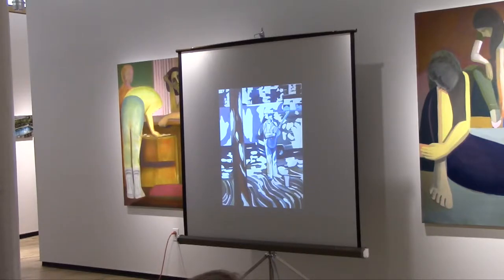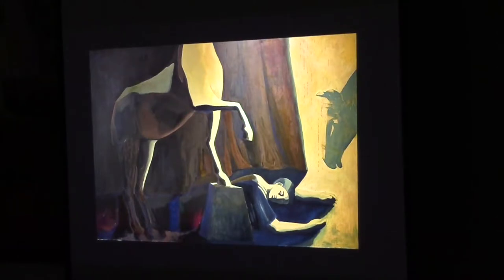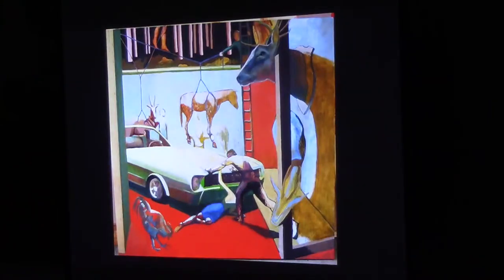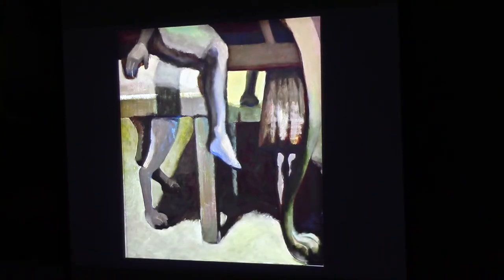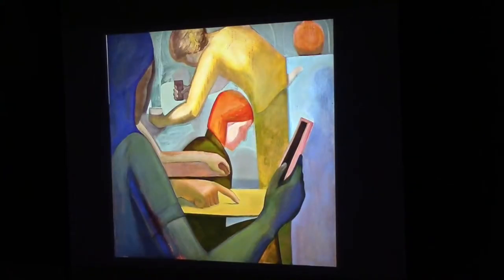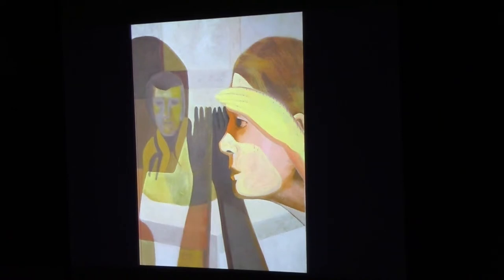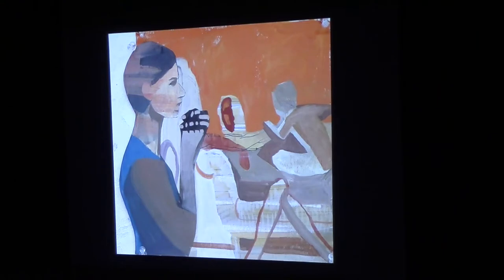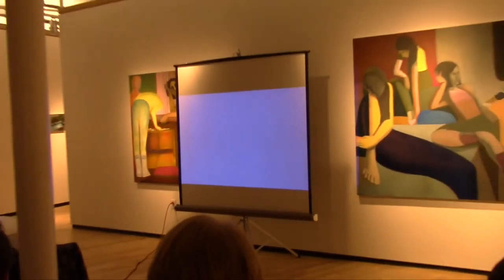AVA Artist Talk Sarah Lubin